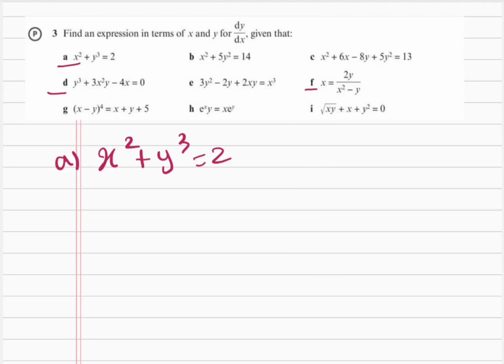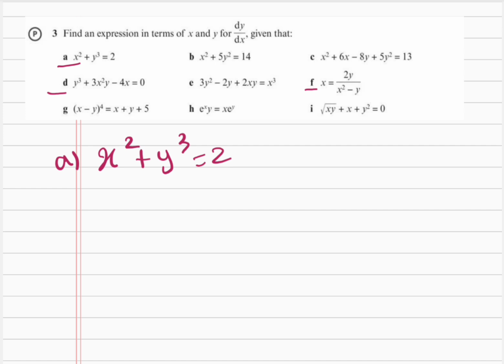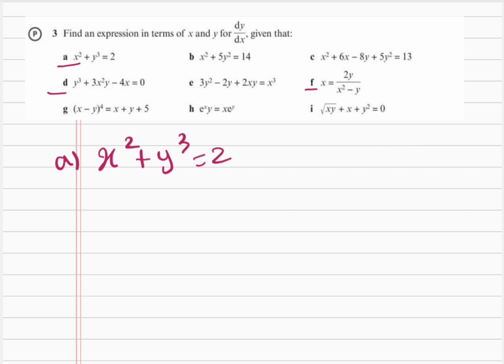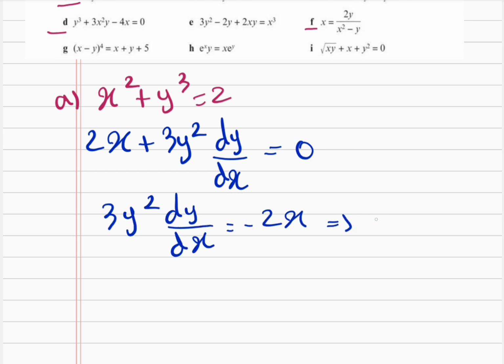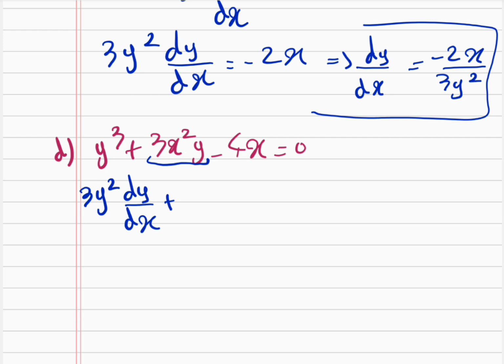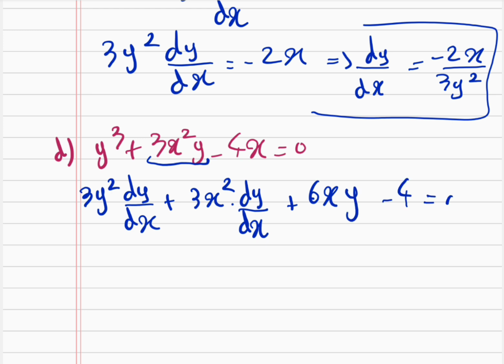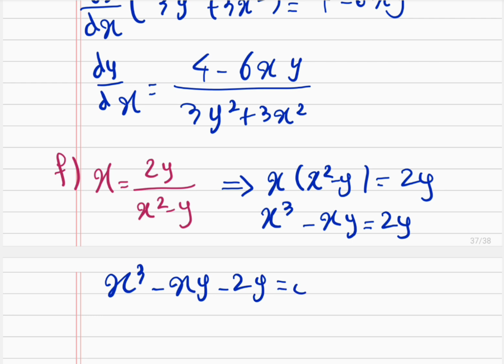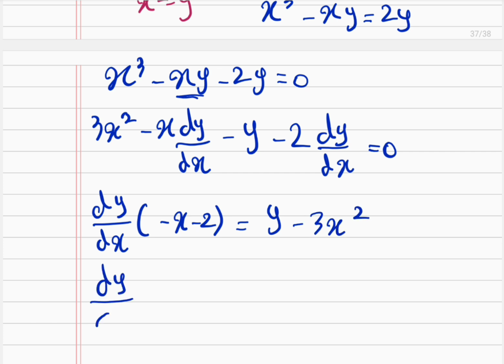Differentiating(x^2 + y^3)- EX 9H Question 3(a,d & f)- A-Level Maths Pure 2